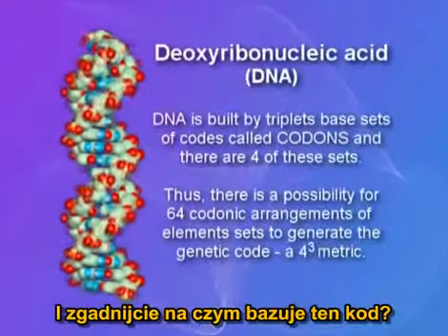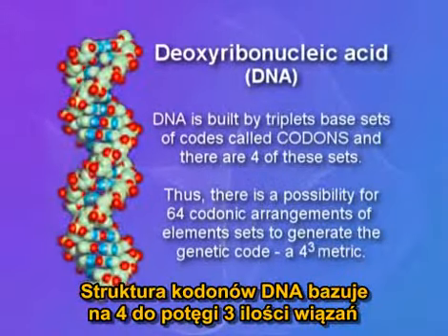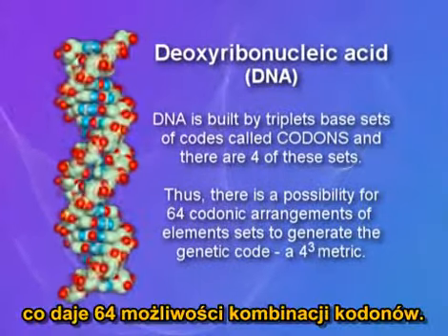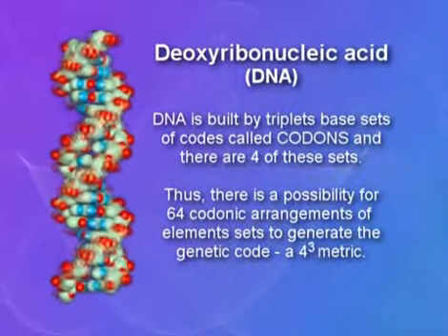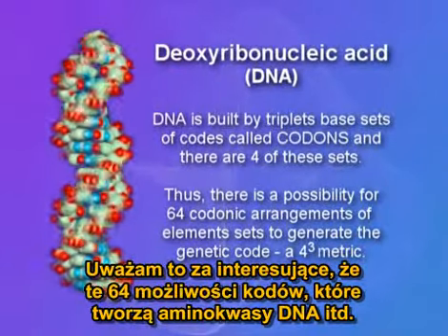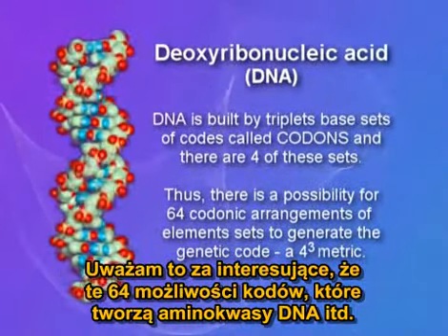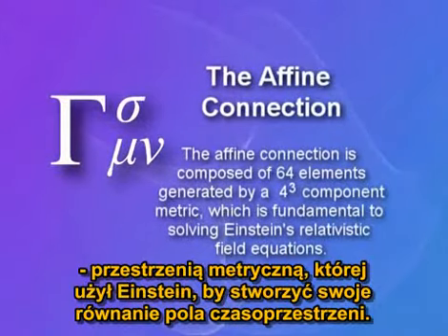Przekroczyć Horyzont Zdarzeń II 9/9 (napisy PL)